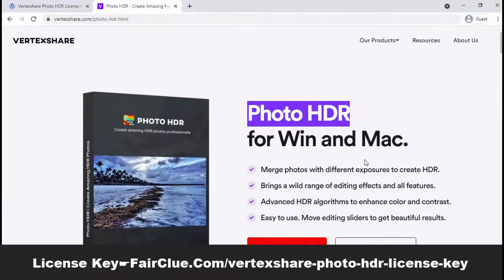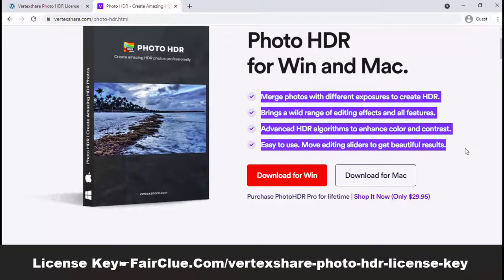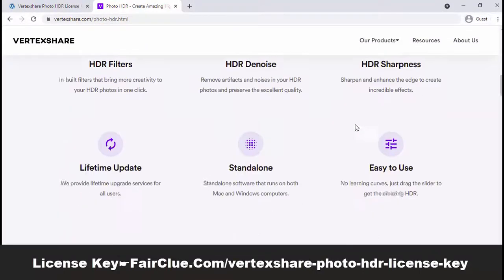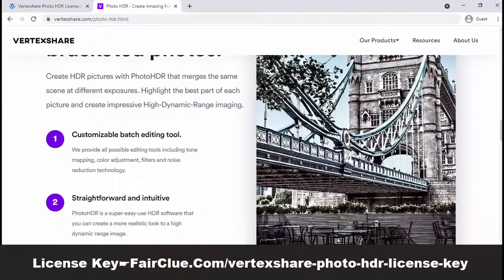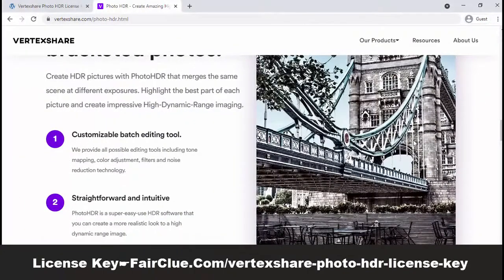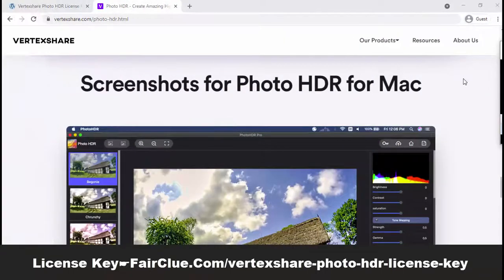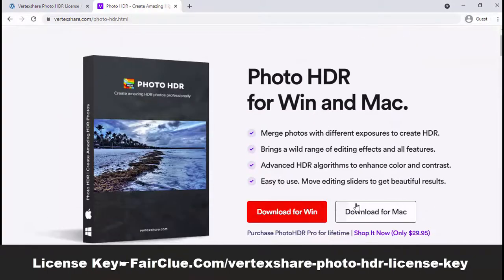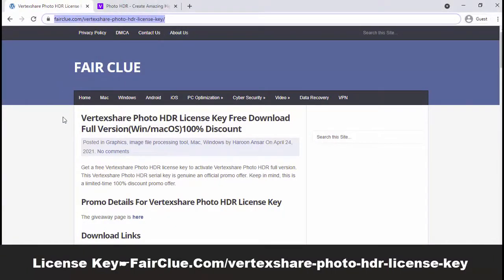Vertexshare Photo HDR License Key Review 100% Discount How To Use Vertexshare Photo HDR Tutorial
Photo HDR helps you create HDR pictures. With truly user-friendly of PhotoHDR, It is easy to merge the same scene at different exposures for experienced and non-techie users.

Photo HDR has the ability of highlighting the best part of each picture and create impressive High-Dynamic-Range imaging.

Photo HDR provides all possible editing tools including tone mapping, color adjustment, filters and noise reduction technology.

PhotoHDR is a super-easy-to-use HDR software that you can create a more realistic look to a high dynamic range image.

Vertexshare Photo HDR application is compatible with Windows and Mac OS X. It supports Microsoft Windows 10, Microsoft Windows 8, Microsoft Windows 8.1, Microsoft Windows 7, and macOS.

to get a free copy of Vertexshare Photo HDR with a license key.